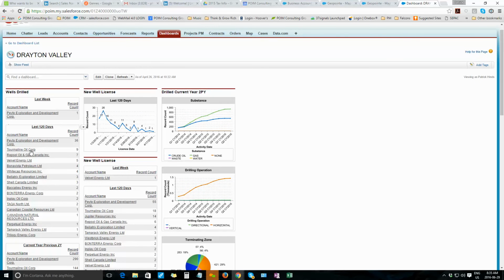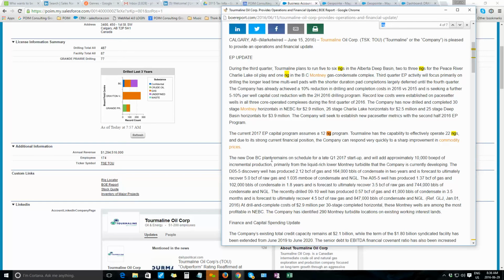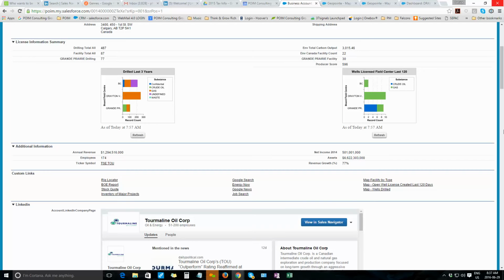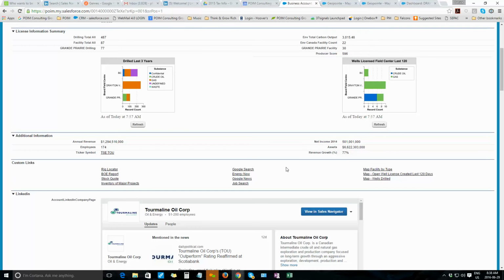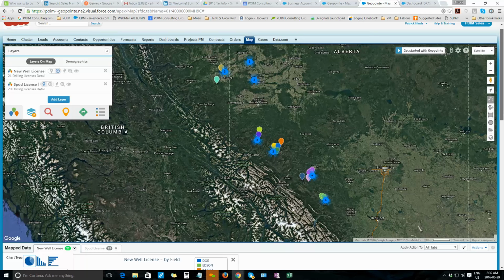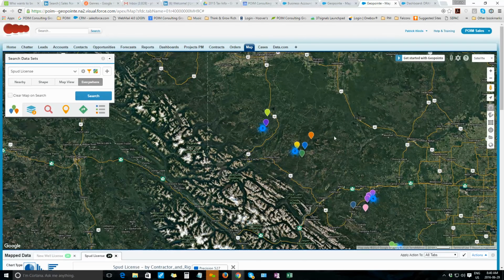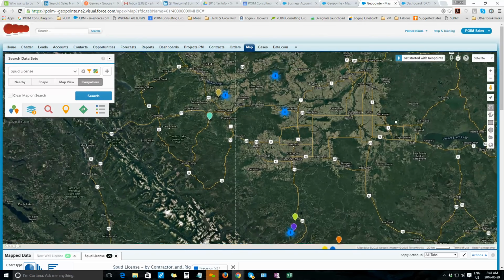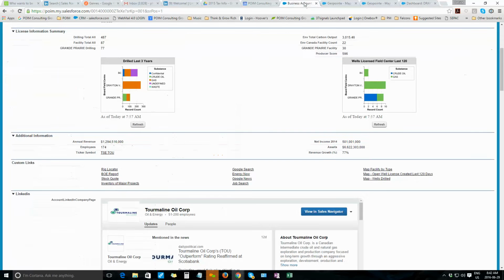Tourmaline Oil Drilling Activity June 2016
Detailes related to sales call prep for Tourmaline Oil Drilling Activity June 2016